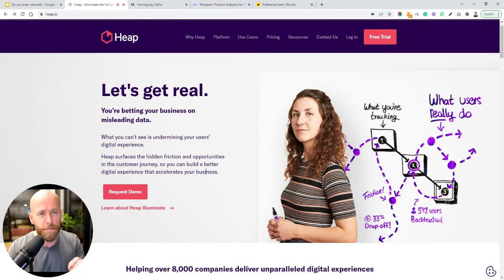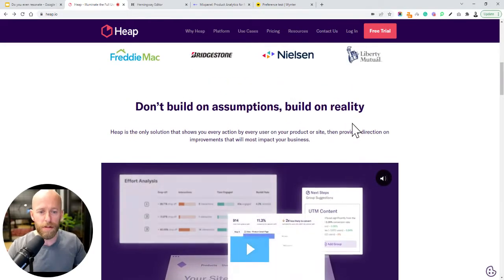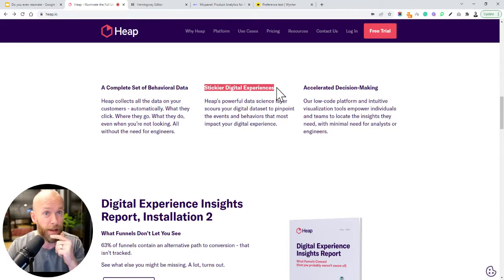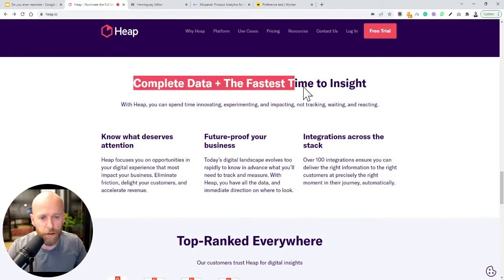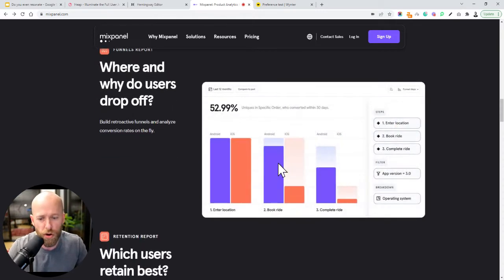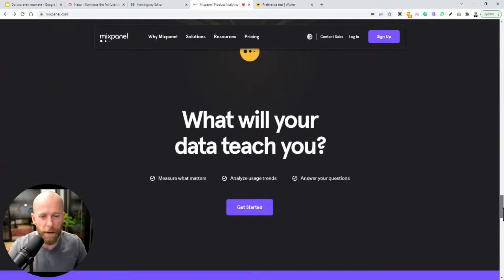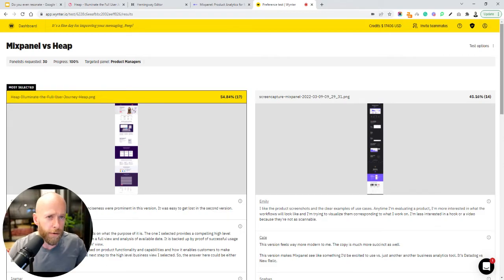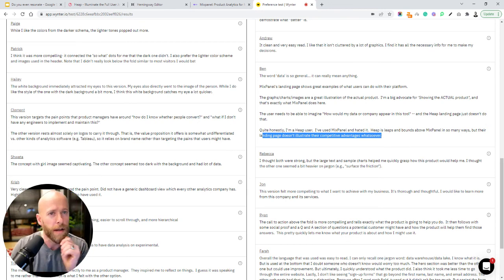Do you even resonate: Heap vs Mixpanel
"Do you even resonate?" is a show that takes 2 competing B2B brands, analyzes their messaging and then uses Wynter to see whose messaging resonates the best with their ICP.

This episode pits together product analytics giants Heap vs Mixpanel